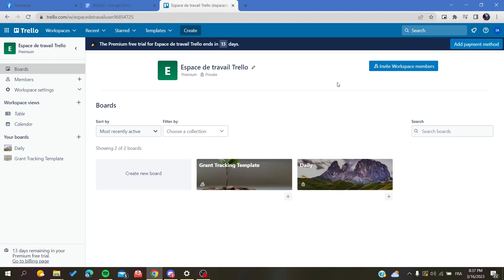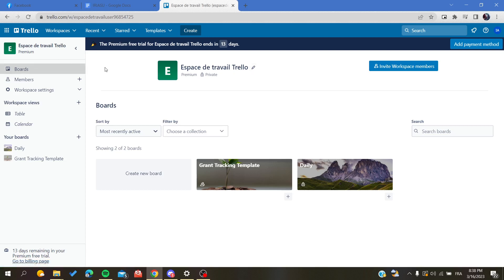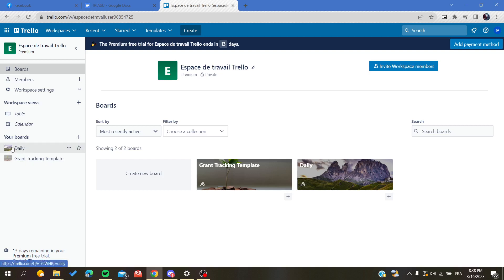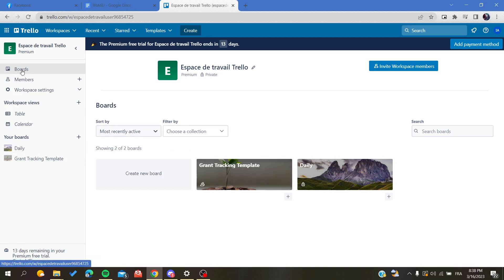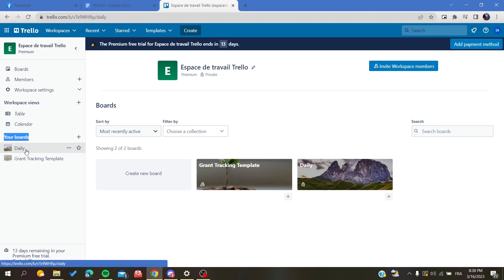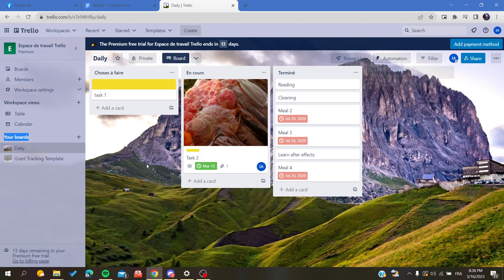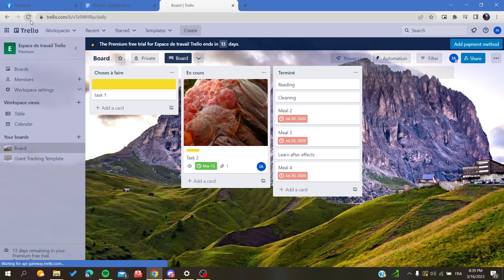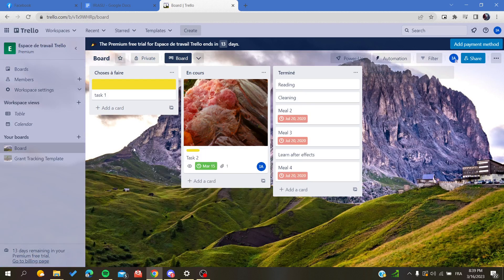How To Rename A Board Trello Tutorial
Today we talk about rename a trello board,trello tutorial,trello how to,a trello board